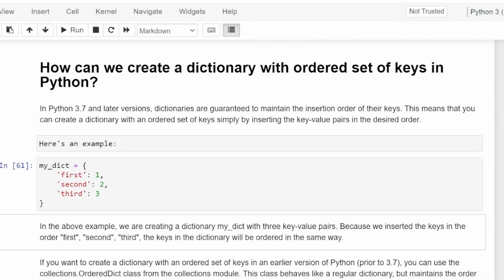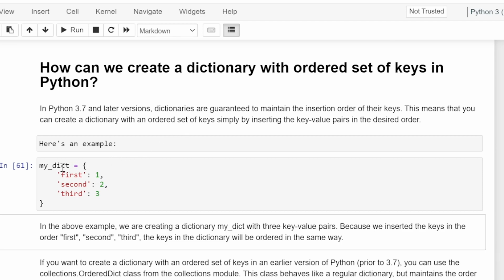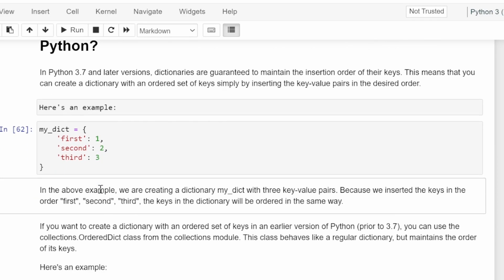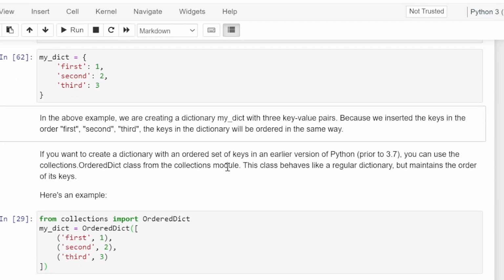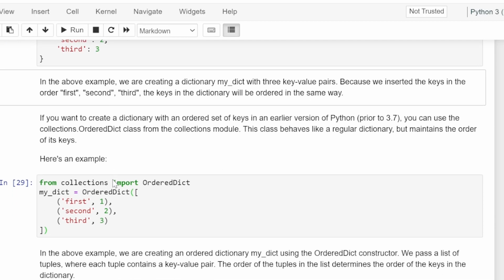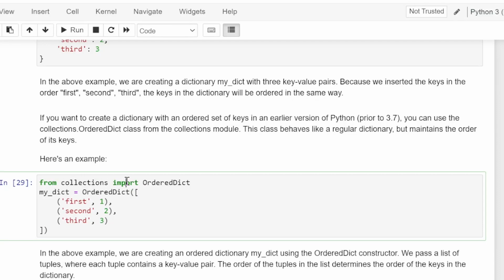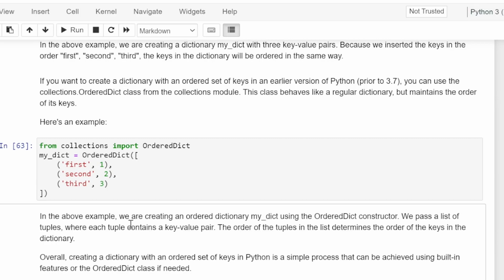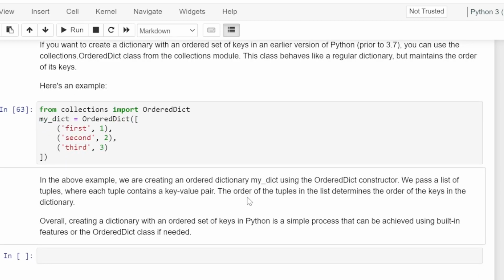How can we Create a Dictionary with Ordered Set of Keys In Python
In Python 3.7 and later versions, dictionaries are guaranteed to maintain the insertion order of their keys. This means that you can create a dictionary with an ordered set of keys simply by inserting the key-value pairs in the desired order.

Here's an example:
my_dict = {
    'first': 1,
    'second': 2,
    'third': 3

In the above example, we are creating a dictionary my_dict with three key-value pairs. Because we inserted the keys in the order "first", "second", "third", the keys in the dictionary will be ordered in the same way.

If you want to create a dictionary with an ordered set of keys in an earlier version of Python (prior to 3.7), you can use the collections.OrderedDict class from the collections module. This class behaves like a regular dictionary, but maintains the order of its keys.

Here's an example:

from collections import OrderedDict
my_dict = OrderedDict([
    ('first', 1),
    ('second', 2),
    ('third', 3)

In the above example, we are creating an ordered dictionary my_dict using the OrderedDict constructor. We pass a list of tuples, where each tuple contains a key-value pair. The order of the tuples in the list determines the order of the keys in the dictionary.

Overall, creating a dictionary with an ordered set of keys in Python is a simple process that can be achieved using built-in features or the OrderedDict class if needed.